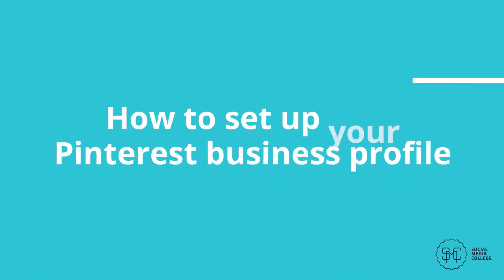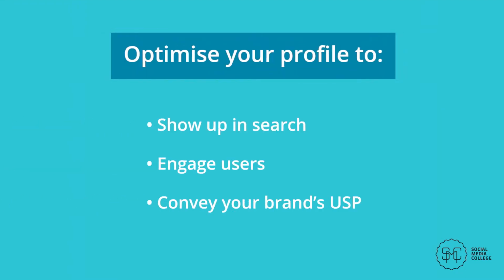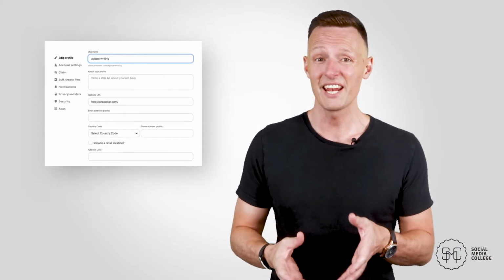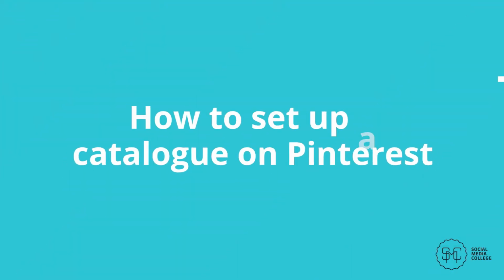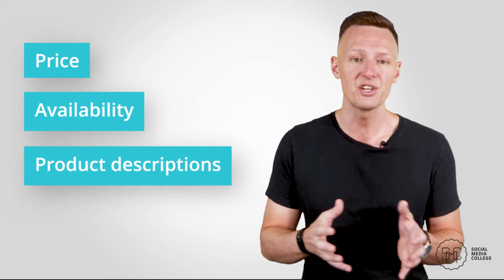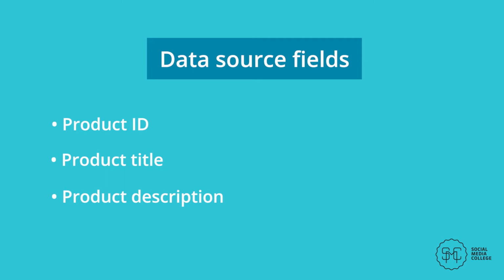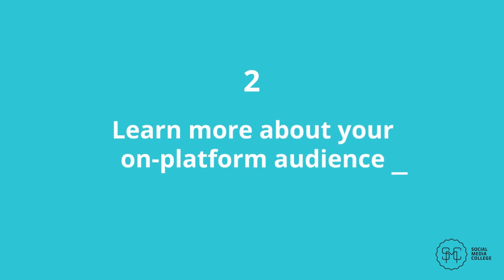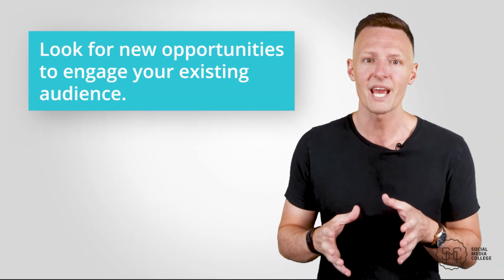Pinterest Accounts For Business | Everything You Need To Know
In this video, we’ll show you what you need to know about Pinterest accounts for business, including how to get started and how to leverage it to build your brand and increase sales.

⏱️ Chapters:
0:00 Intro
0:54 Pinterest Accounts for Business: What’s Different
2:40 How to Set up Your Pinterest Business Profile
4:37 How to Claim Your Website on Pinterest
6:11 How to Set Up Product Pins & A Pinterest Shop
8:03 How to Access Your Pinterest Analytics
9:48 Final Thoughts
10:10 Improve your Social Media Marketing